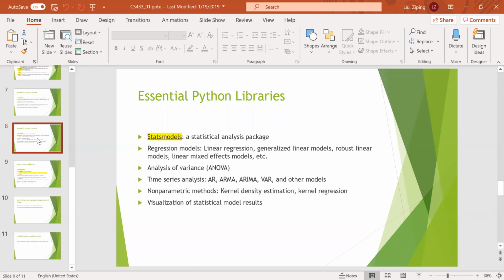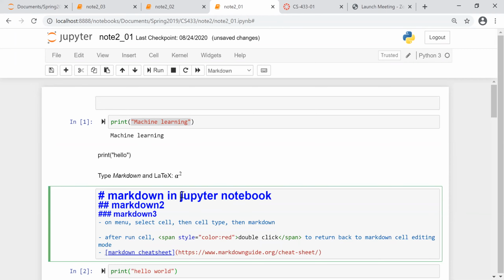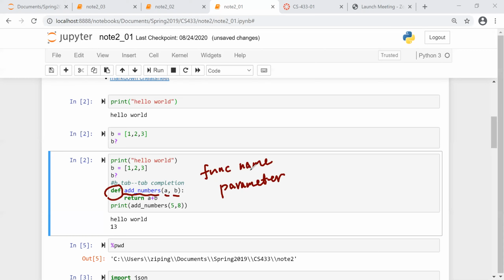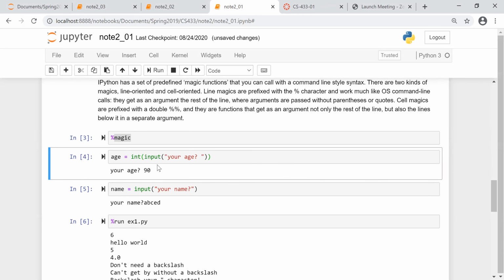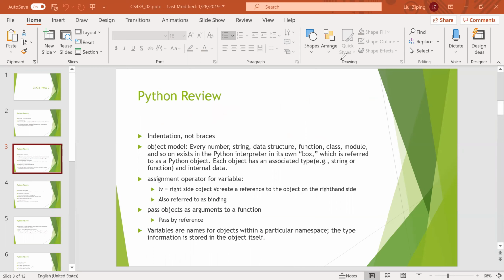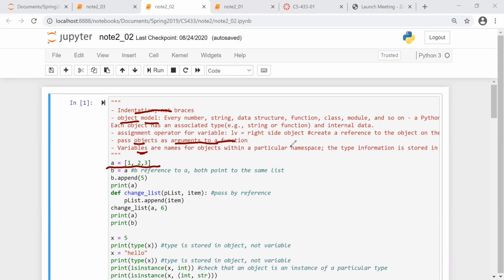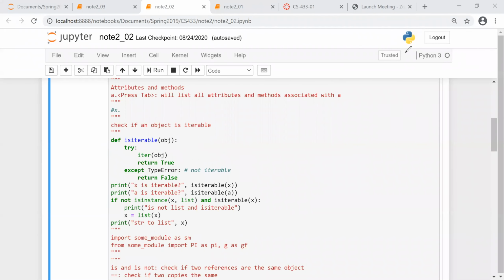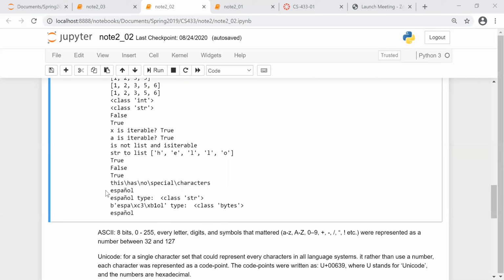Data Analytics Jan 27 class recording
note2_01, note2_02